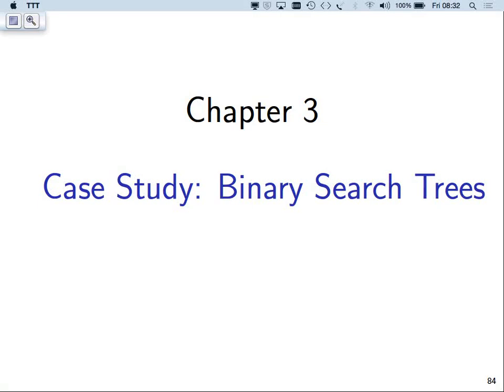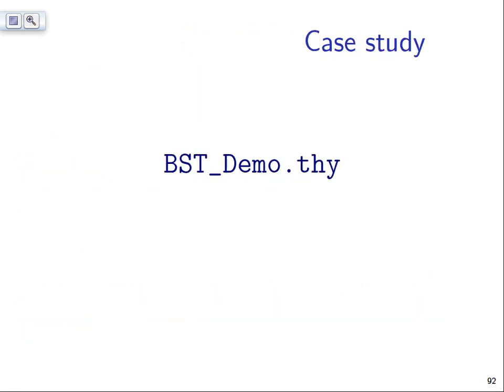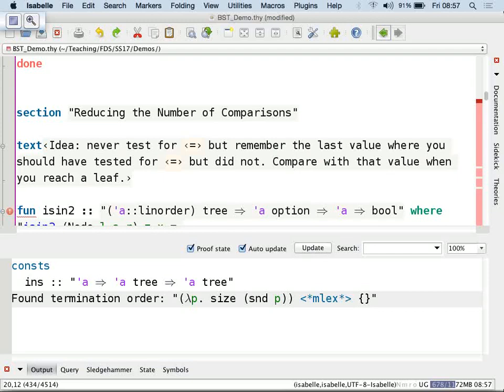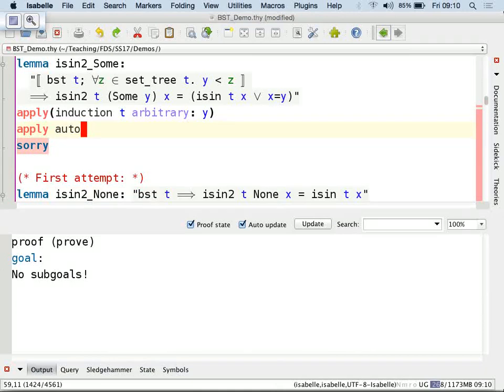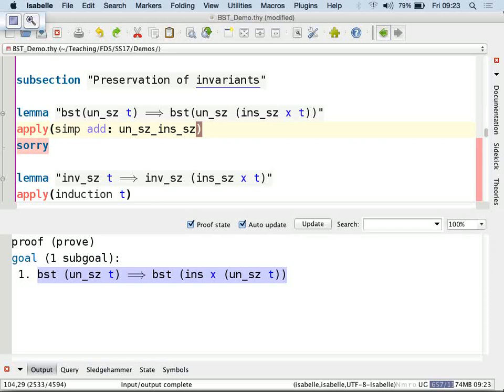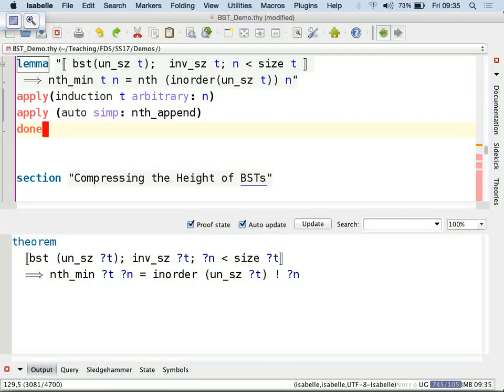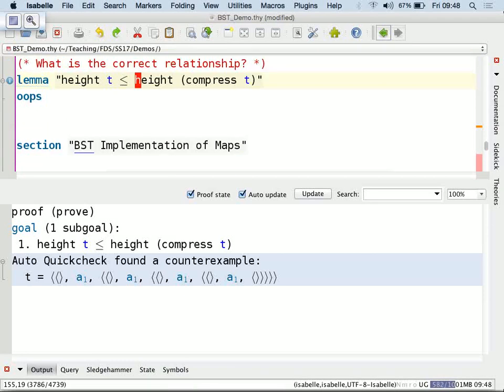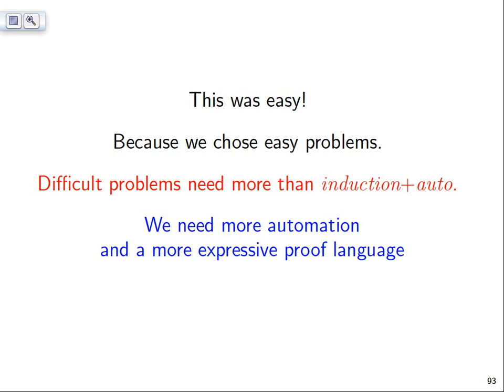Functional Data Structures #3 2017-05-12